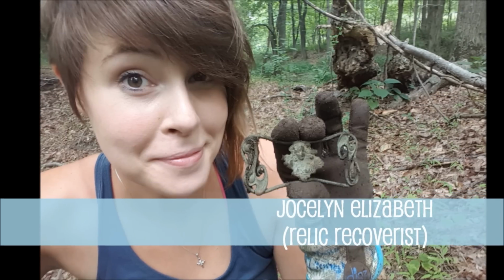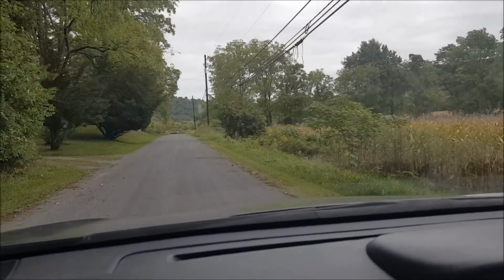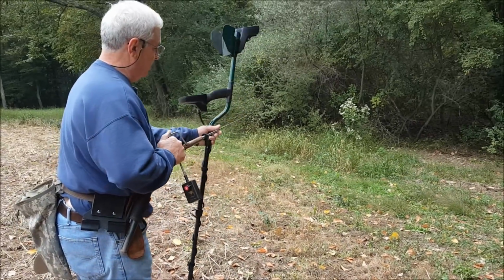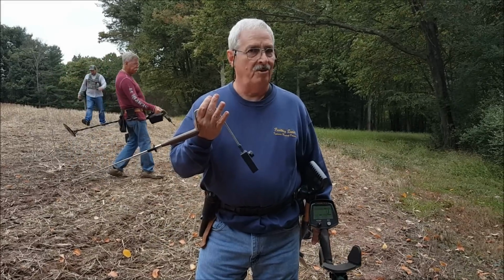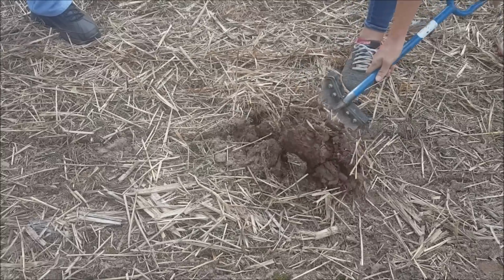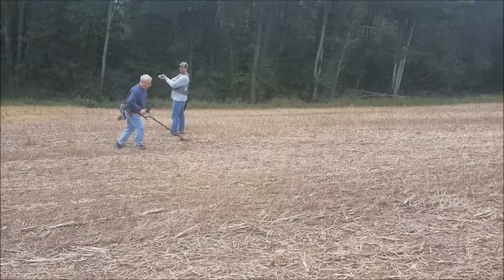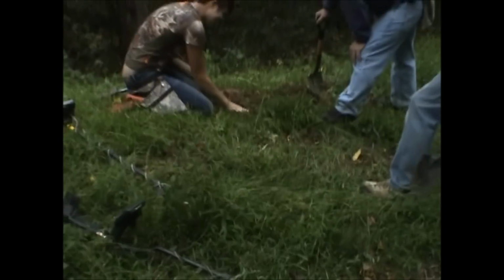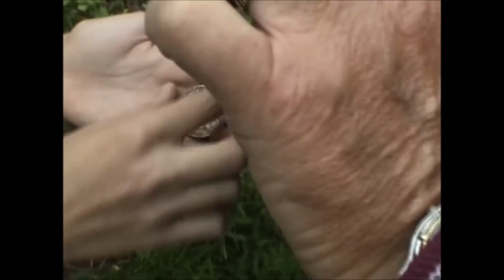Big SILVER Coin Found in GHOST TOWN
I received an invitation through the magazine to check out some electroscopes. I drove two hours and met with Mike, Jimmy, and Tom. My hosts took me to an old settlement in the mountains. The day produced an abundance of silver... including a fat, juicy silver that still has my heart singing.

My Gear: MX Sport (Metal Detector) by White's Electronics, Detech Ultimate 13" Coil, TRX (Pinpointer) with pink shell by White's Electronics, Piranha (Shovel) by Predator Tools, DigMaster (Hand Digger) by White's Electronics, Samsung Note 5 Phone (Camera), iMovie (Editing Software).

If you're looking to gear up, I recommend Robert He sold me my very first machine. Give him a call, mention me. (Phone # on website.)

(Read my column in every issue.)